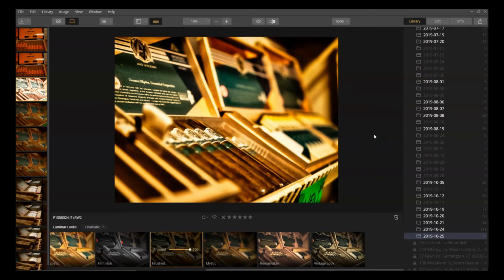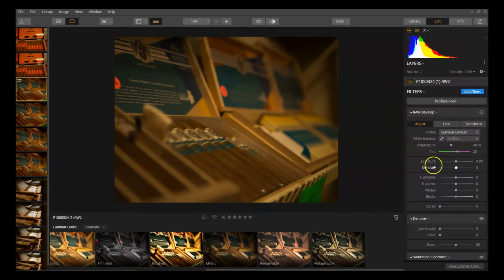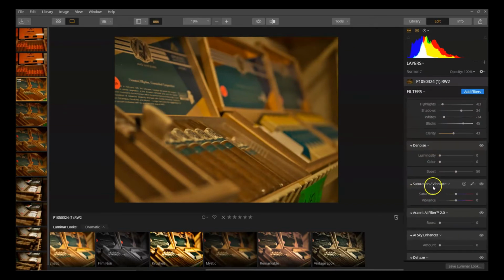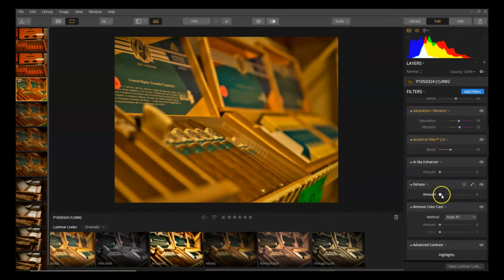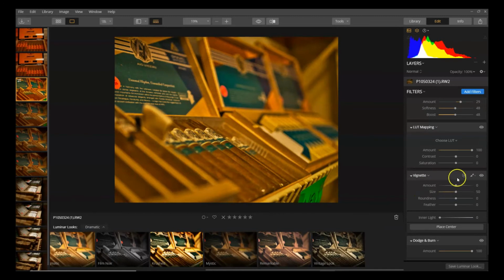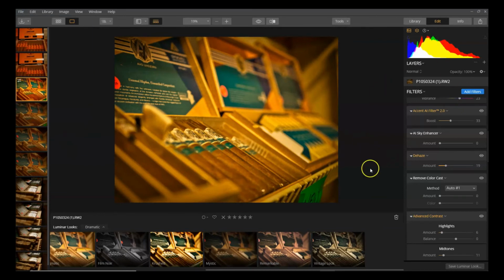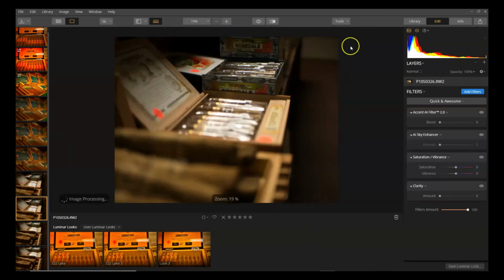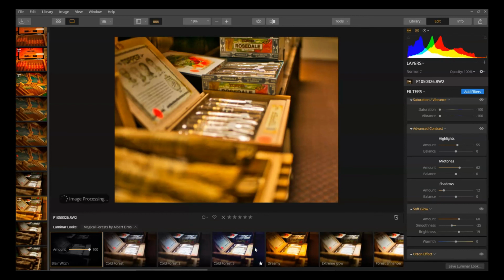Luminar basic photo edit and Luminar Looks/Presets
Hey, what's up everyone on today's tutorial we are going over how I do a basic photo edit. Then we will look at how easy it is to make Luminar Presets or Luminar Looks which are  1-click Presets that let you quickly stylize your photos. This way you can have a group of photos have the same look.